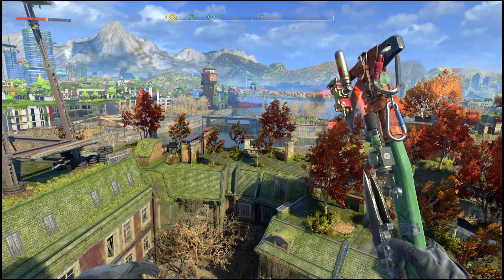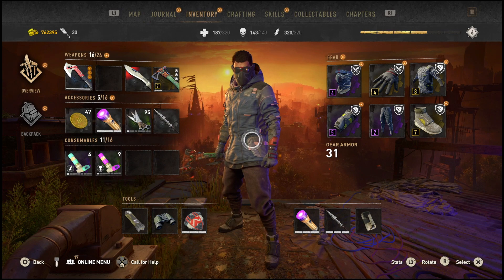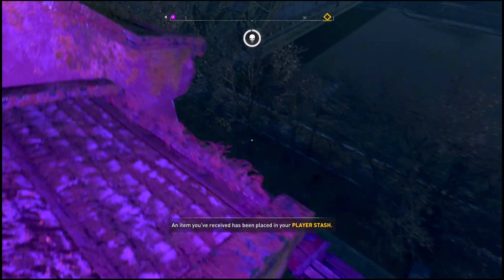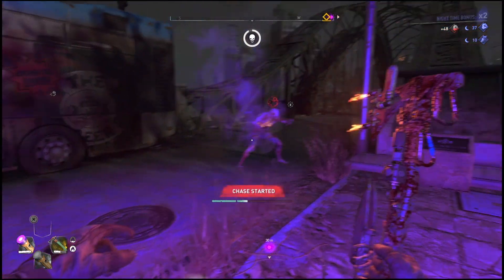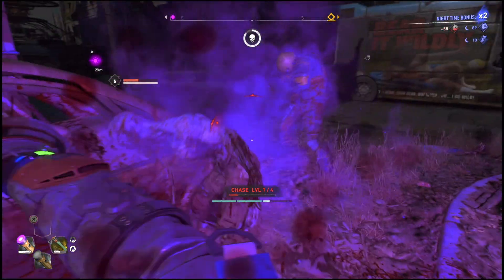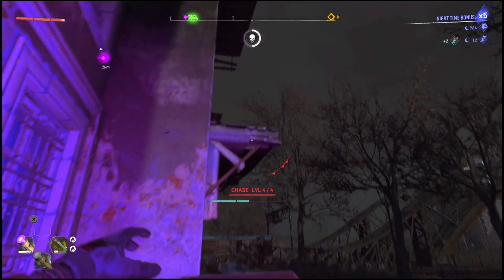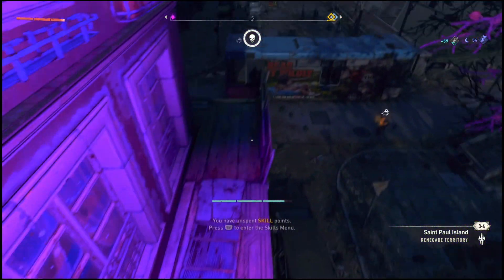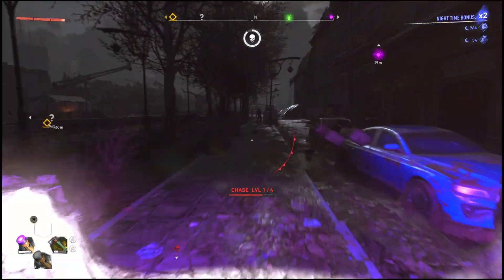Dying Light 2 - NEW SOLO NO DAMAGE/FARM GLITCH!UNLIMITED TROPHIES AND PURPLE LOOT ITEMS GLITCH!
Socials

Beat Maker
JAMMY BEATZ

CHAPTERS
Intro 0:00
Location Used - 0:30
UV LIGHT GLITCH - 0:57
Farm Explanation - 1:43
SKIP TO NEXT CHAPTER - 2:26
Loot Earned - 3:10
Ending 4:25

Founder

V
dyinglight ps dyinglightgame gaming dyinglightthefollowing gamer playstation zombies xbox techland zombie dyinglightps videogames dyinglightbadblood dyinglightgameplay games game dyinglightenhancededition dyinglightthegame xboxone twitch dyinglightedit gamers youtube dyinglightmemes apocalypse gta dyinglightclips bhfyp bhfyp dyinglight 2 dyinglight mods dyinglight gameplay dying light discusion